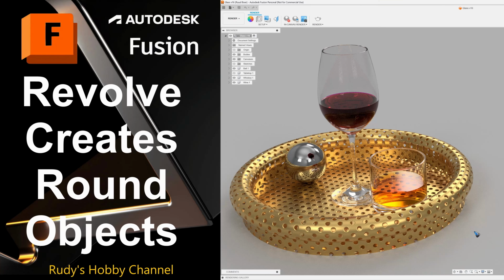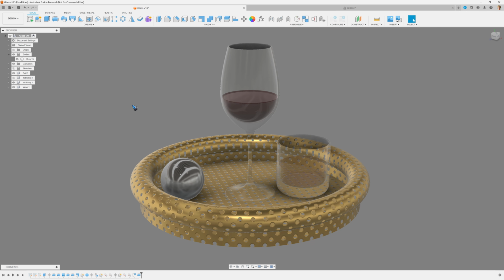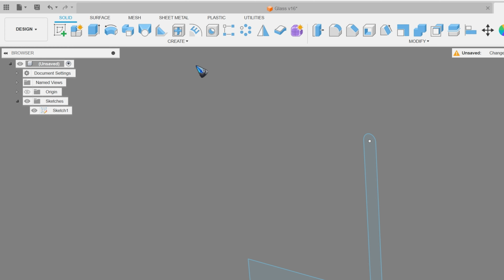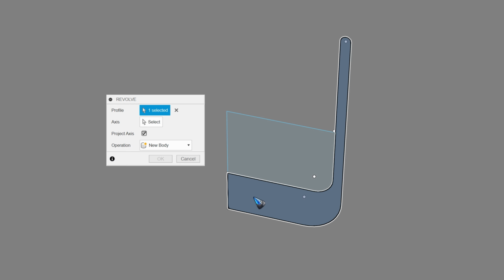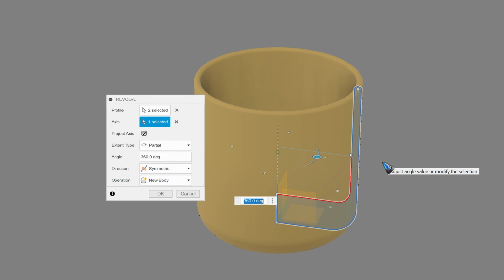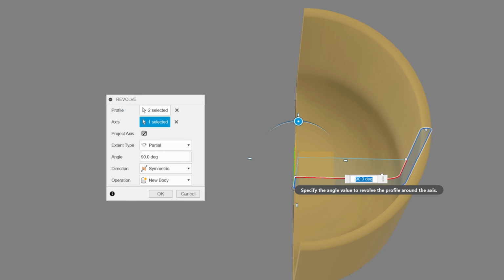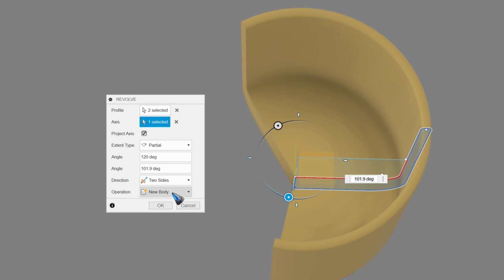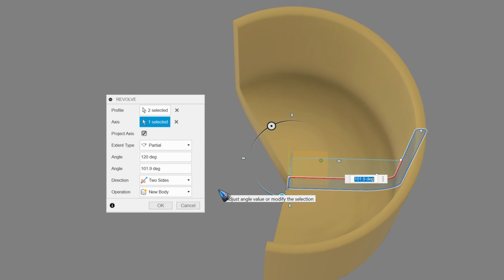Autodesk Fusion 360 28 Revolve (creates round objects)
The Revolve feature in Autodesk Fusion 360 allows us to create round objects by revolving a surface around a line. The surface is a 2D sketch that can have complex contour allowing for complex 3D shapes that otherwise would be impossible to create.

Episode 28 of a step by step tutorial series for Autodesk Fusion (formerly called Fusion 360).

October 2024.